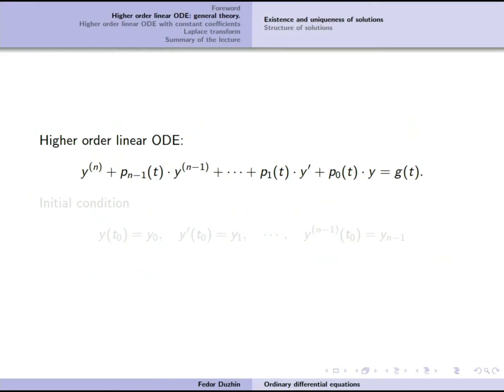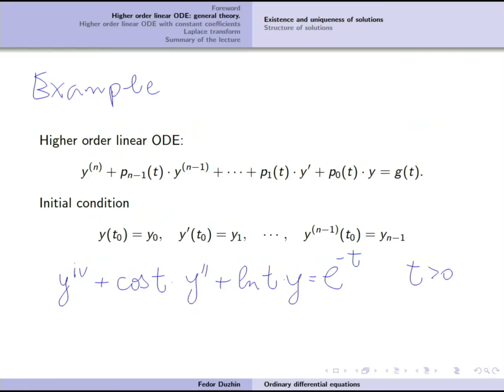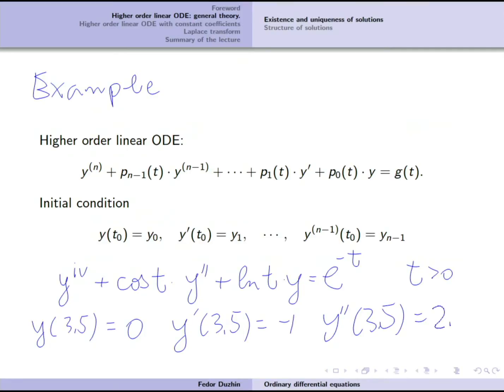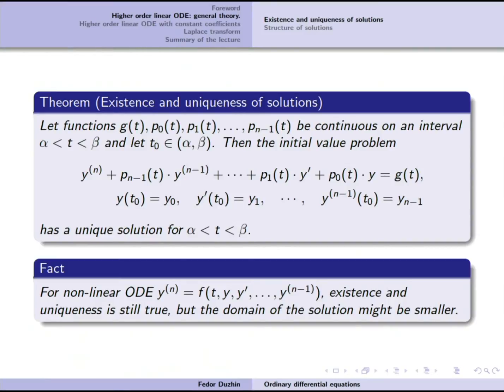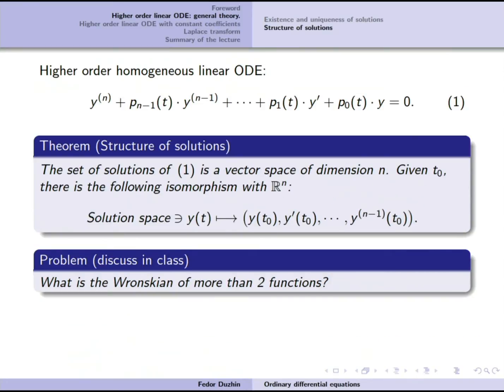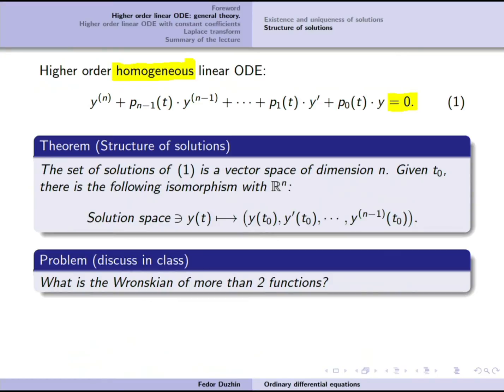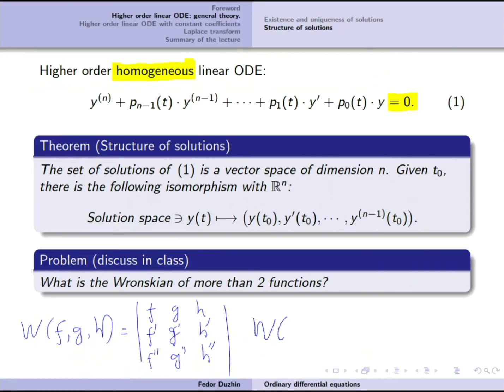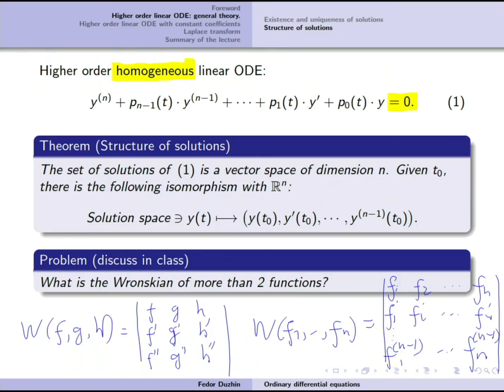ode week8 part01